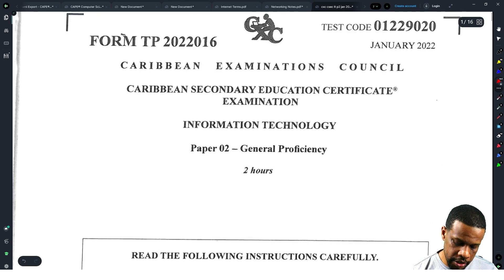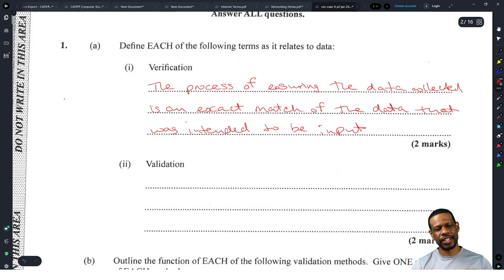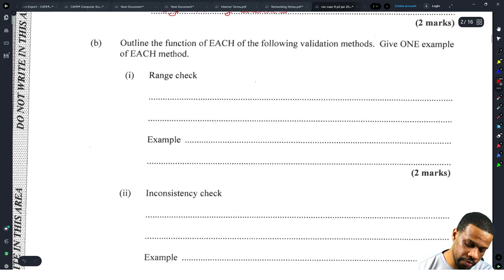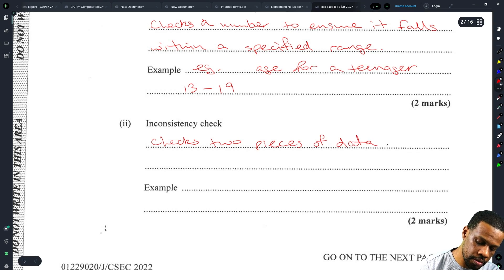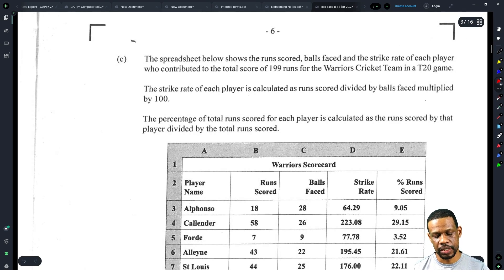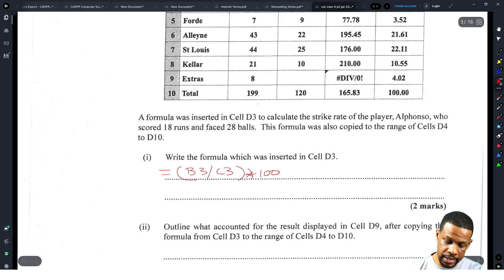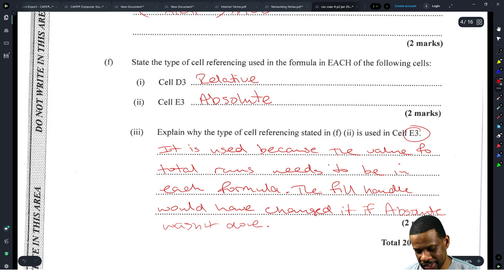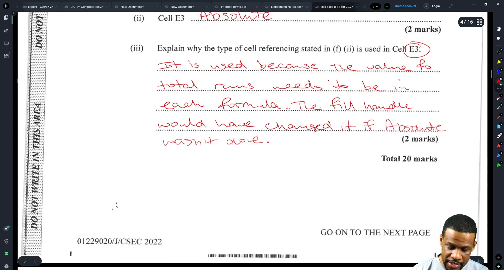CSEC IT: January 2022 Question 1 Full Solution | cxc | Past Papers